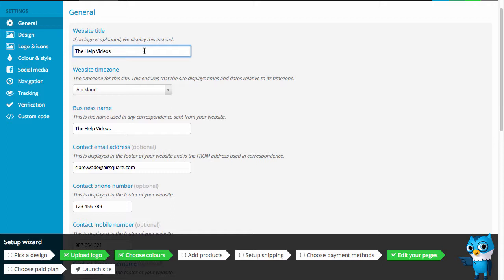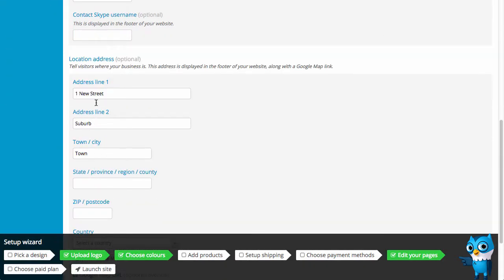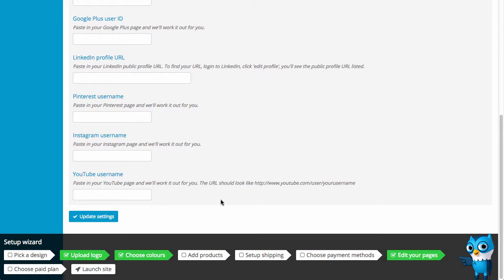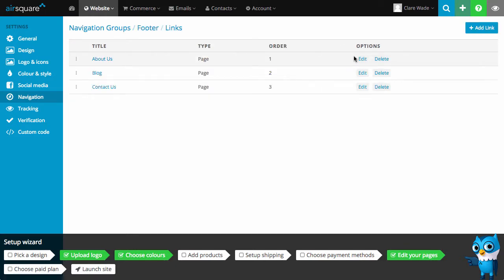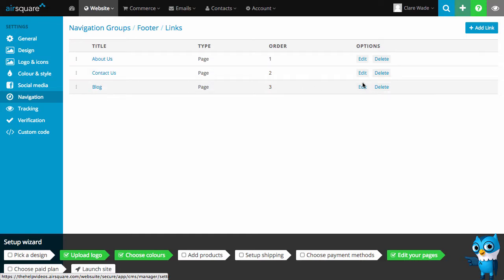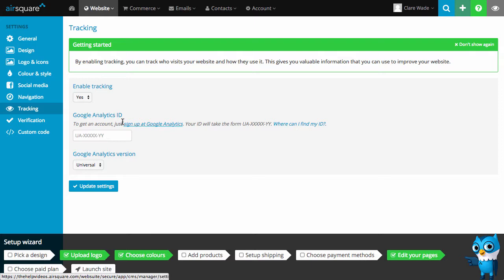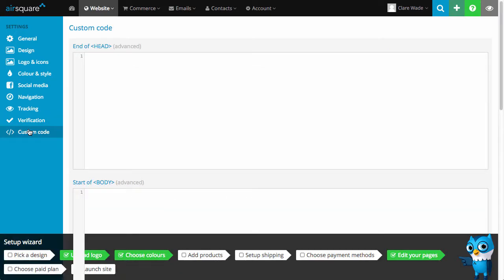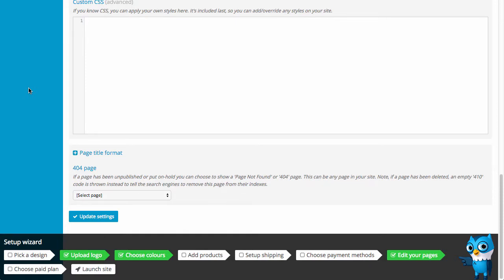Getting Started: Editing website settings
A quick guide to editing the settings on your Airsquare website; editing footer links; linking social media; adding Google Analytics and Google Webmaster Tools.